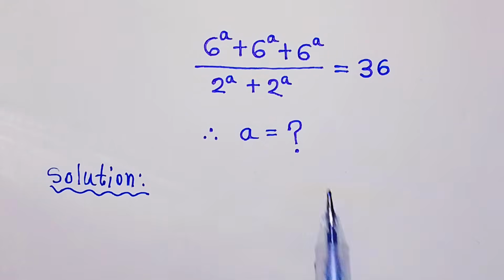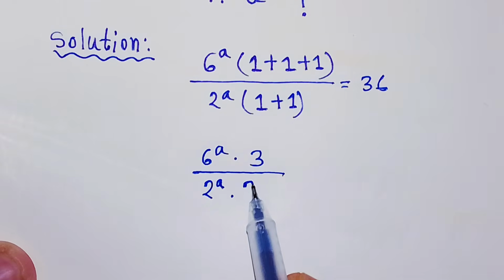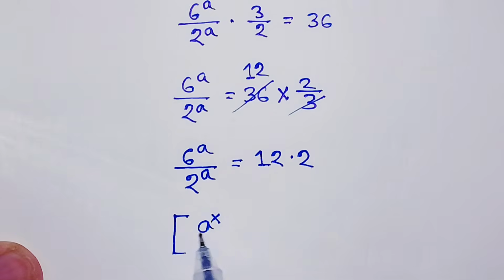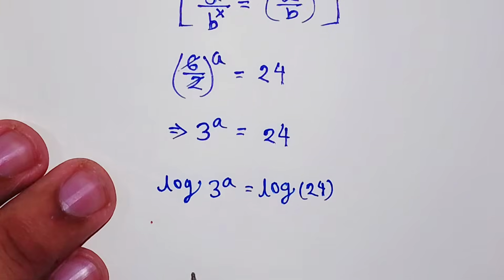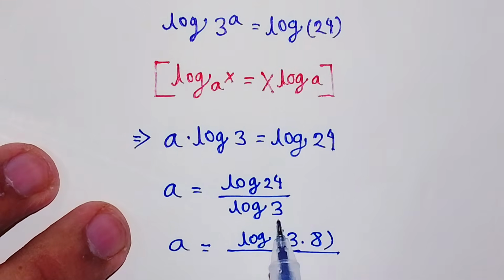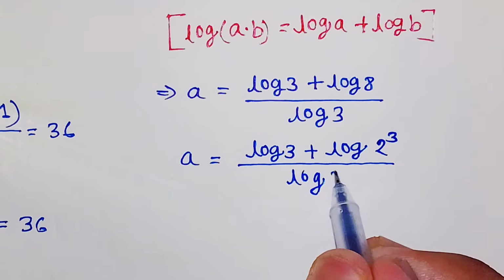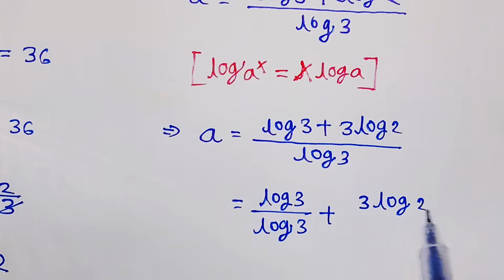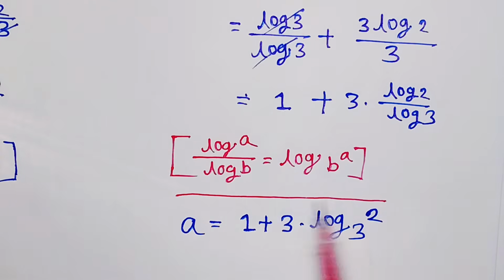A Nice Exponent Math Simplification Japanese Math Olympiad Question | A Nice Algebra Problem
A Nice Exponent Math Simplification Japanese Math Olympiad Question |

In this video, we are solving a Japanese Math Olympiad mathematics equation step by step. Our goal is to make challenging Olympiad-level problems simple, logical, and enjoyable for every math enthusiast.

📌 About This Video:
Today, we are solving a Japanese Math Olympiad mathematics equation with a complete step-by-step explanation.

Whether you're preparing for math competitions, sharpening your problem-solving skills, or simply enjoy challenging equations, this lesson is for you!

🎯 Topics Covered on This Channel:

- Japanese Math Olympiad Problems
- International Math Olympiad (IMO) Questions
- Advanced Algebra & Number Theory
- Mathematical Logic & Problem-Solving Techniques
- Step-by-Step Equation Solution Classes

France